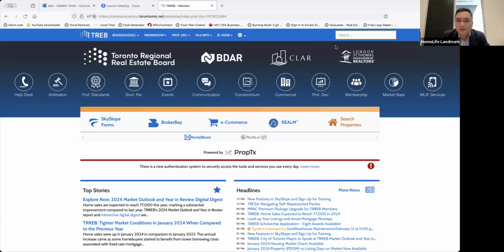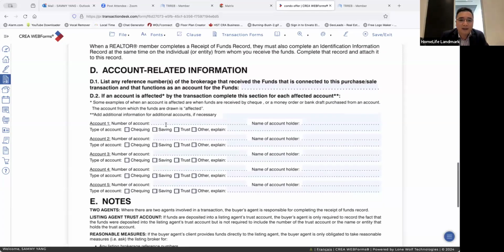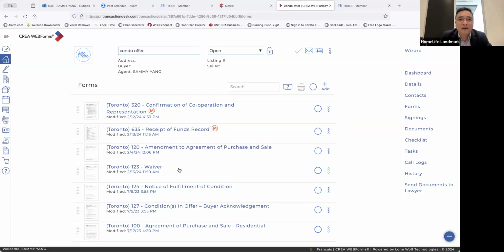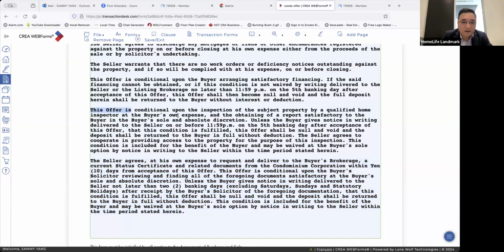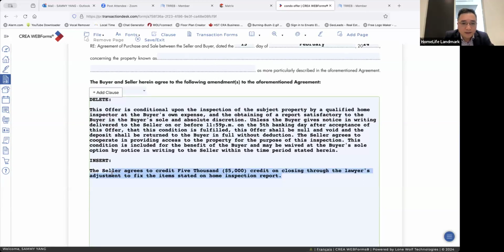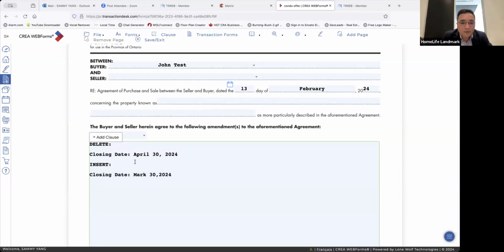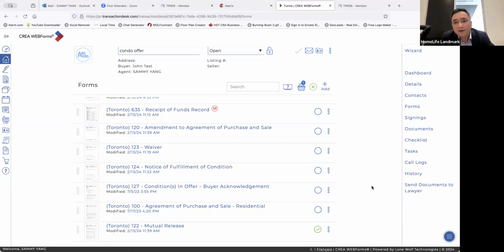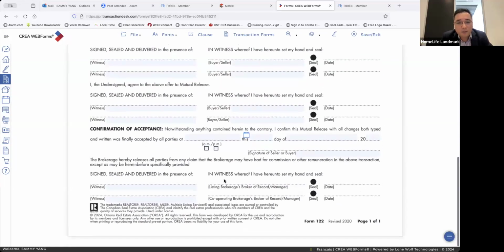2024 Bootcamp Topic 11 Waiver amendment mutual release